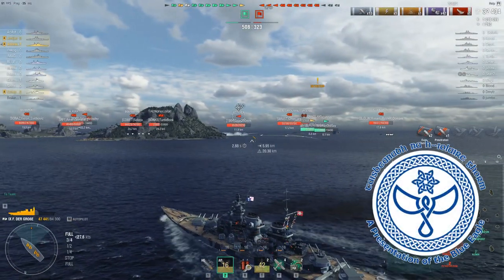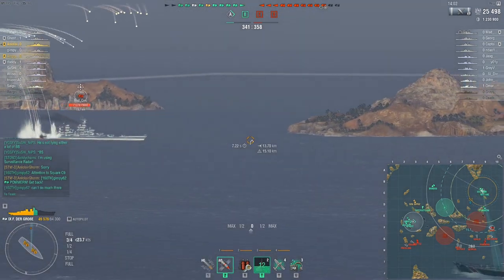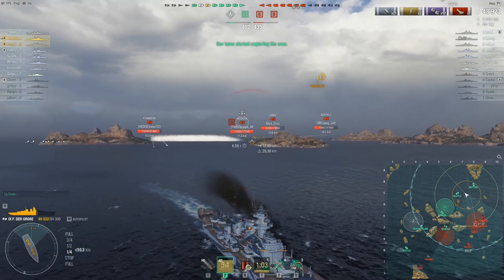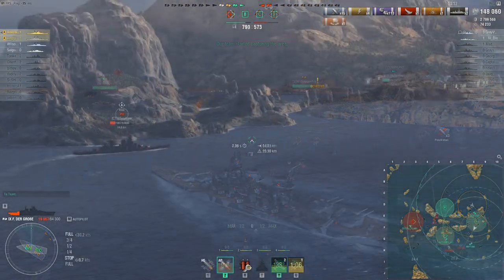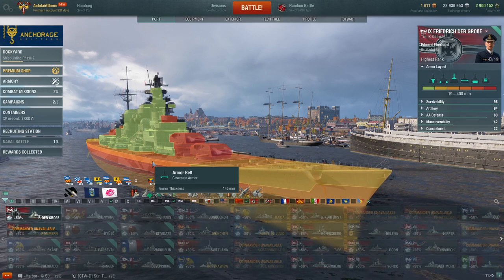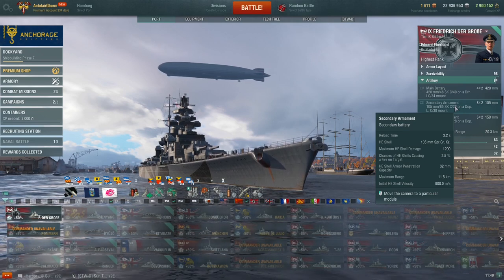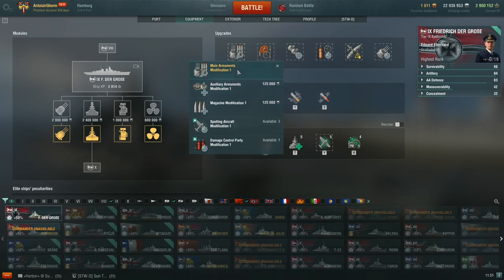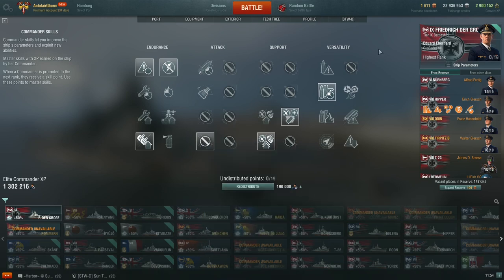Friedrich der Große: How-To & Play Guidance (World of Warships)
Index
00:00 Introduction
01:22 Gameplay Guidance: Aiming
02:27 Gameplay Guidance: Situational Awareness & Positioning
09:27 Ship Parameters
09:44 Armor
13:01 Survivability
13:15 Artillery: Main & Secondary Batteries
15:14 AA Defense
15:46 Maneuverability
16:15 Concealment
16:34 Upgrades
19:10 Consumables
19:28 Commander Skills
20:53 Signals
21:38 Final Thoughts & Wrap-Up
22:31 Post-Match Results (no commentary)

Music
Run - Youtube Pranks by Sascha Ende